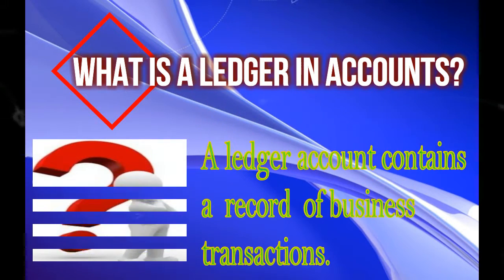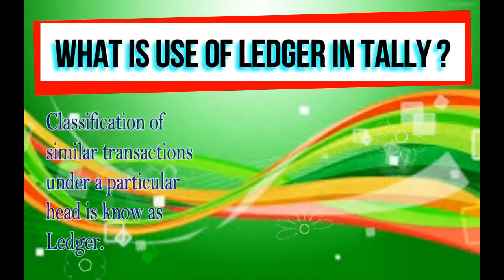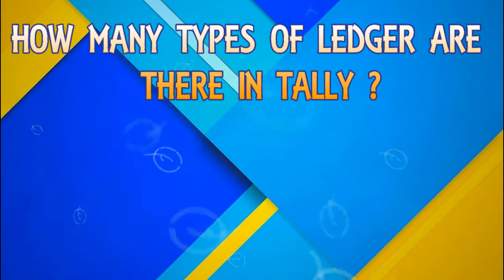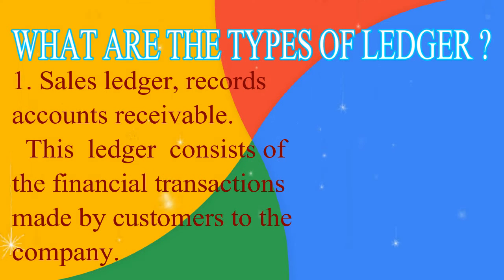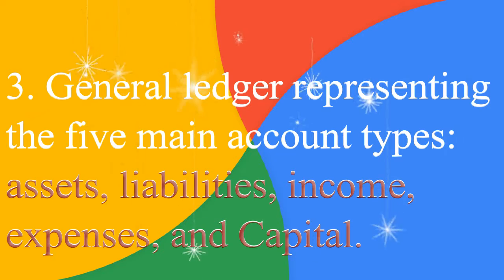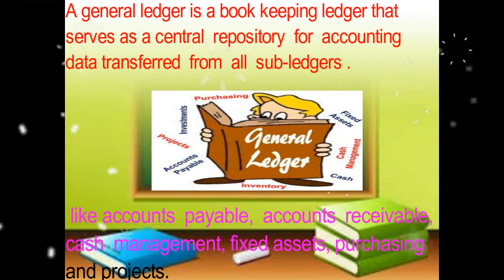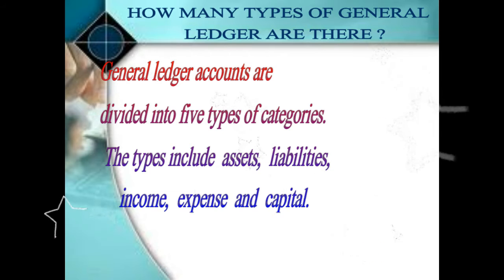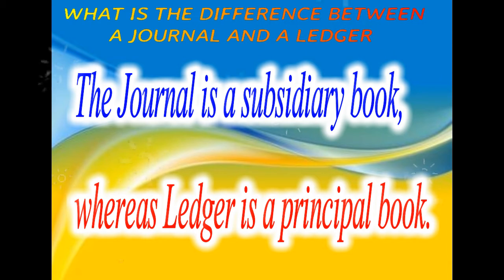What is Ledger and Types of Ledger in Accounts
In this accounting tutorial, We will Discussed , What is Ledger, Types of Ledger, and
General ,Journal, Distributed,Subsidiary Ledger and Sample.
of Format.